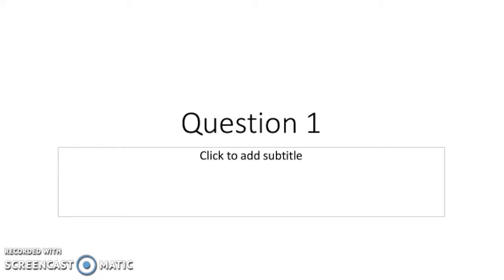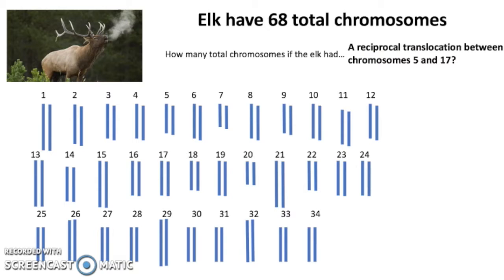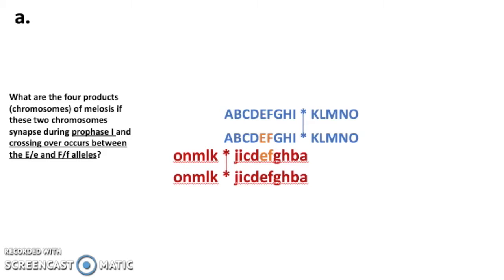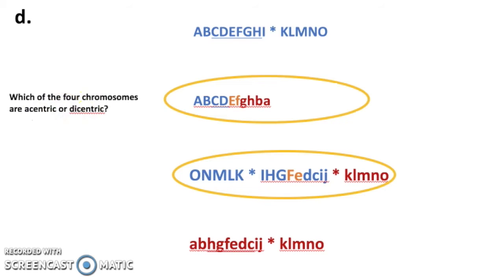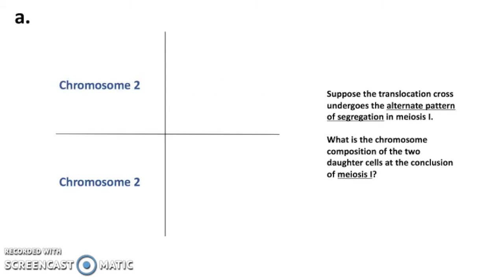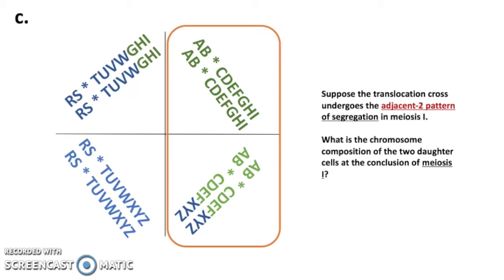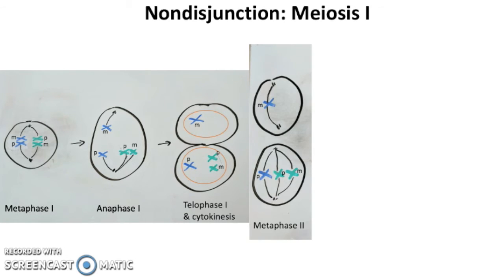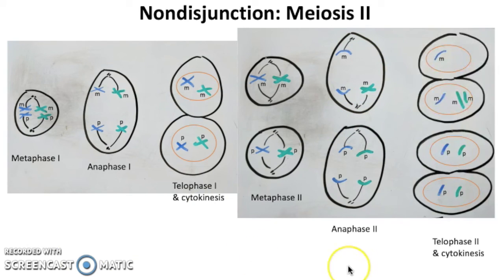Week 8 Practice Problems